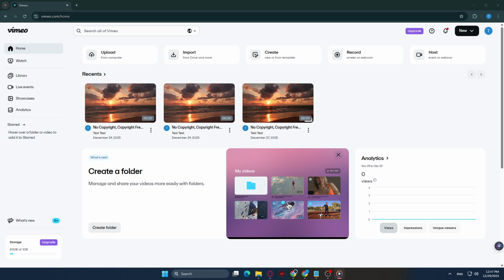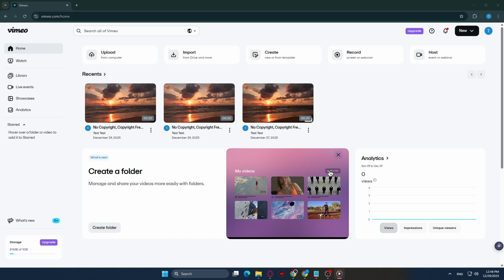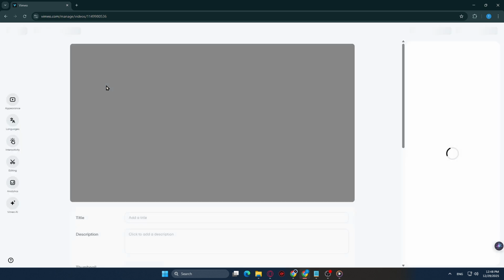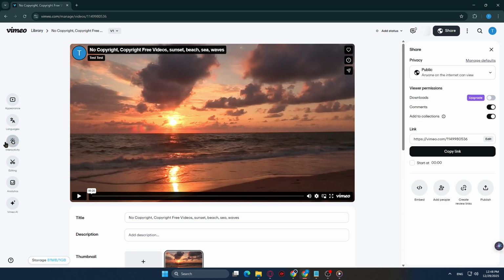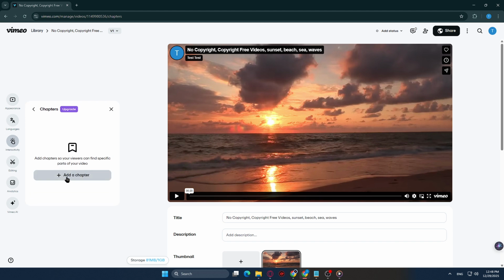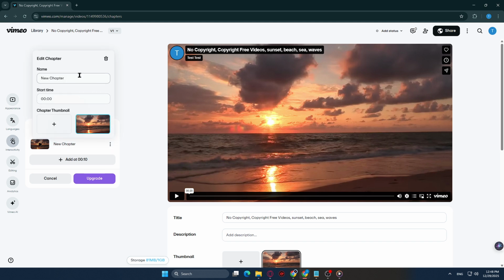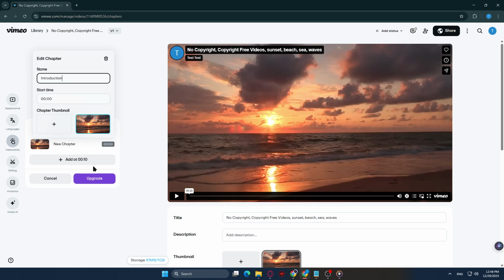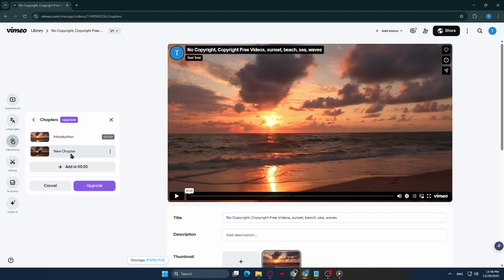How To Add Chapters To Vimeo Videos [2026 Guide]